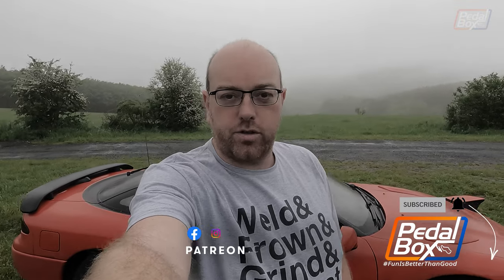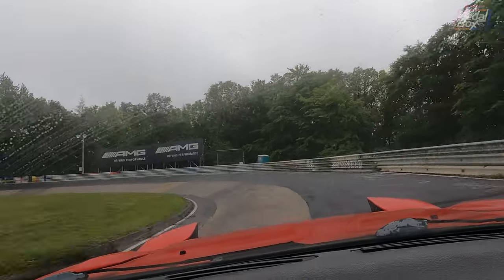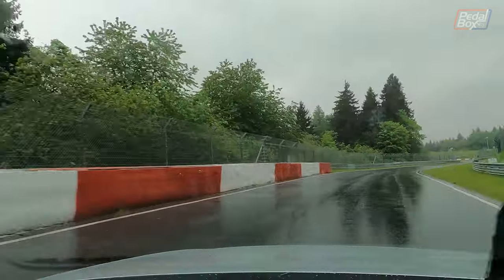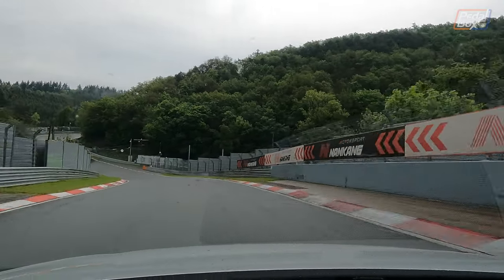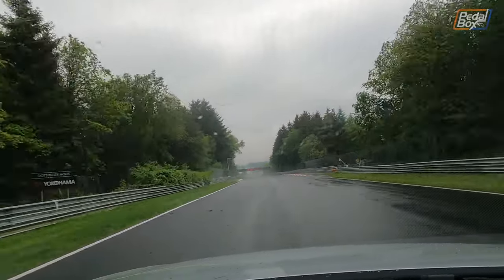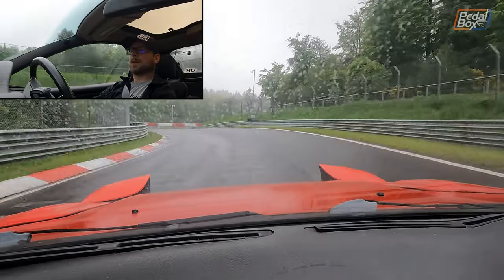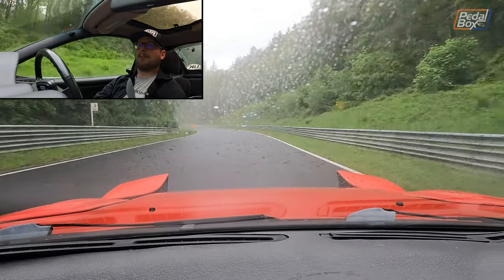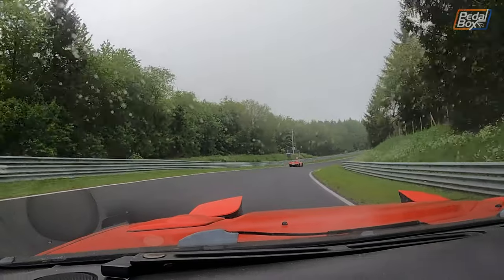First Drive on the Nurburgring with @MadScientistGarage | PedalBox RoadTrip Episode 30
Earlier this year, Jon from@MadScientistGarage cam over to the UK, we worked on our Import Mitsubishi GTO paint then drove 400 miles to Nurburg to let Jon have his first blast round the track... in the wet.